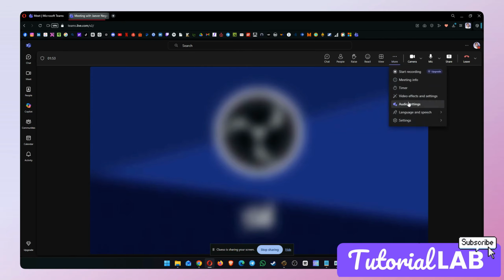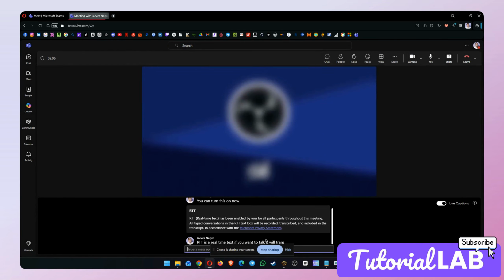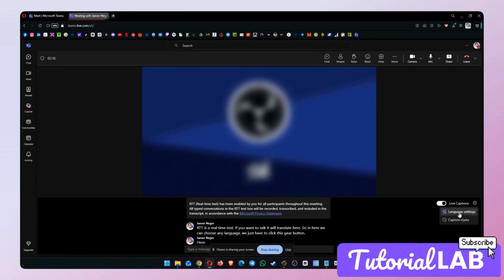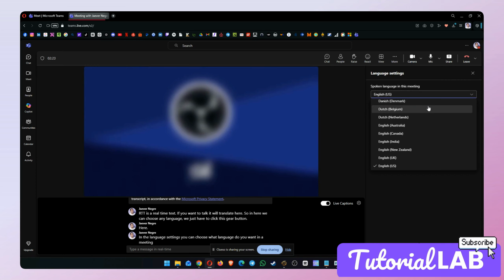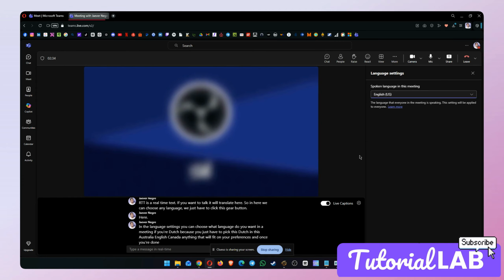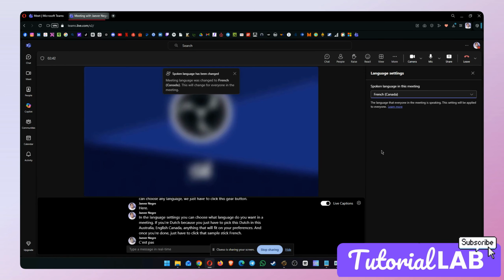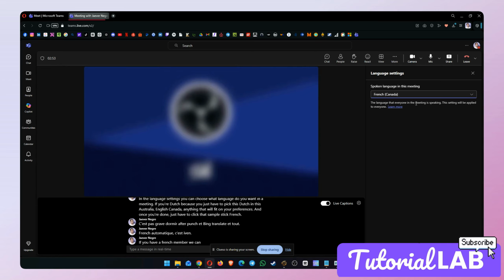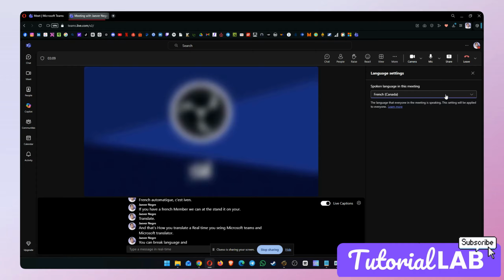How To Translate In Real Time Using Microsoft Teams Using Microsoft Translator (Step By Step)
How To Translate In Real Time Using Microsoft Teams Using Microsoft Translator

Hello everyone! Need to communicate across languages during a live Teams meeting? In this guide, “How To Translate In Real Time Using Microsoft Teams Using Microsoft Translator”, I’ll walk you step by step through enabling live translation features inside Microsoft Teams. If you’ve been searching for “Microsoft Teams real time translation” or “live speech translation Teams,” this beginner-friendly explanation will help you get started the right way.

You’ll learn how to enable live captions in Teams, turn on translated captions, and select your preferred language. We’ll also cover how the Teams Interpreter feature works, how participants can choose their own caption language, and how to use Microsoft Translator for multilingual meetings.

Additionally, we’ll go over device permissions, supported languages, limitations of live translation, and tips for improving audio clarity to ensure accurate speech recognition.

By the end of this guide, you’ll understand how to translate in real time during a Microsoft Teams meeting, communicate more effectively with global participants, and use built-in translation tools with confidence.